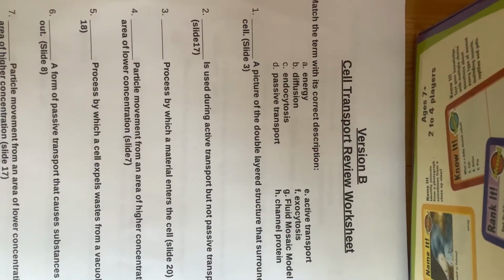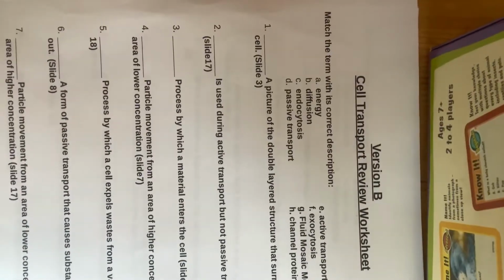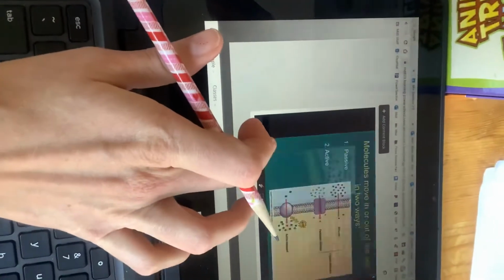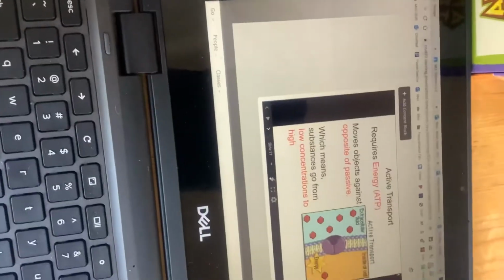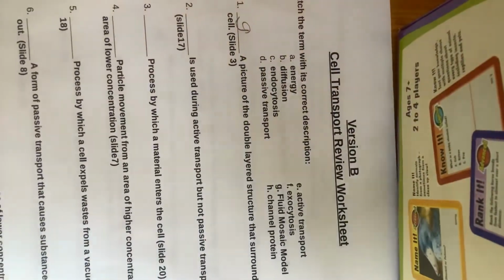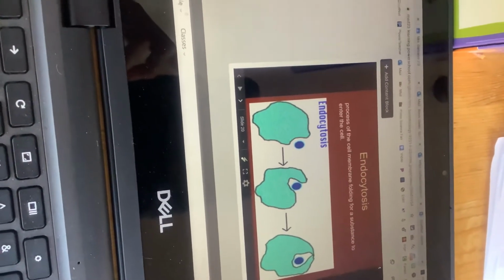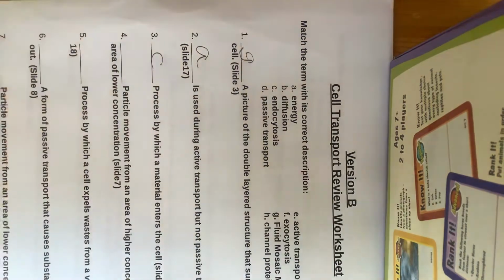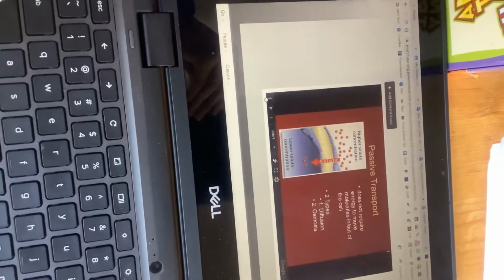Packet page 1 answers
Matching with google slides on cell transport